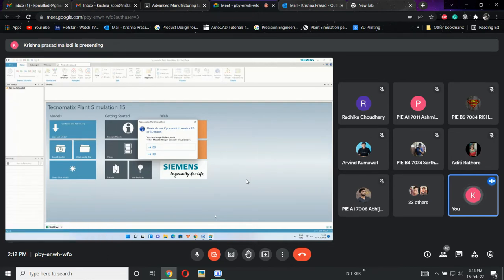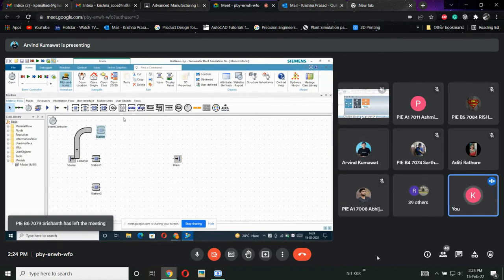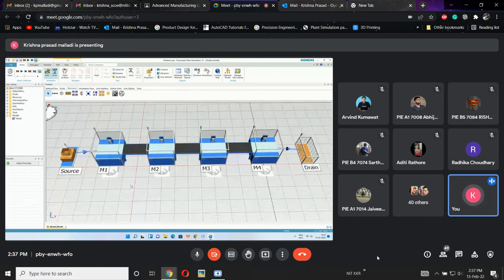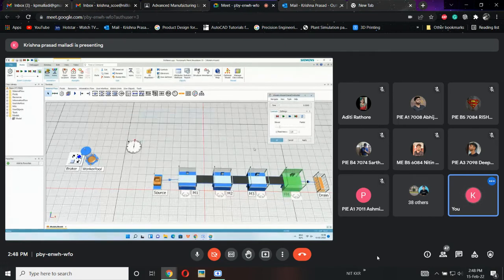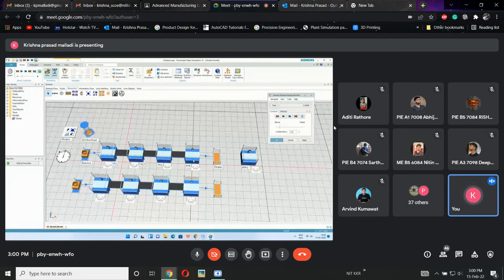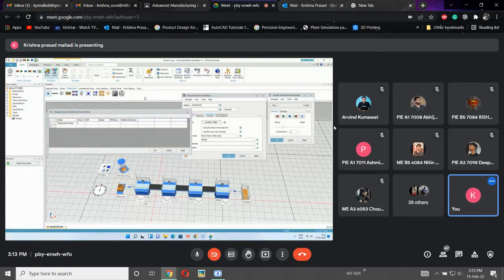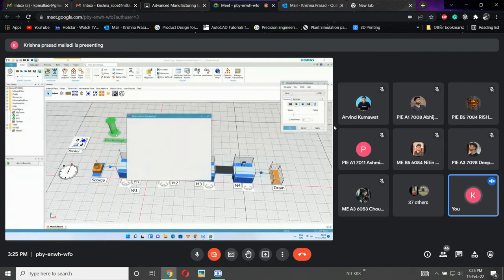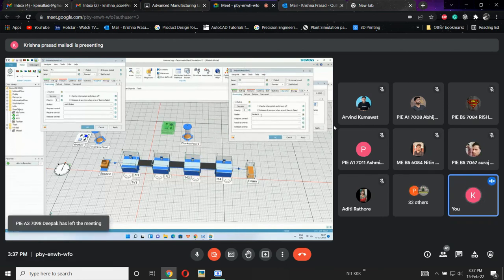8 Tecnomatix Plant Simulation - Module 8 - Human Modelling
Tecnomatix Plant Simulation - Module 8

This video is all about 3D Modelling, Human Modelling  in Plant Simulation and its modifications